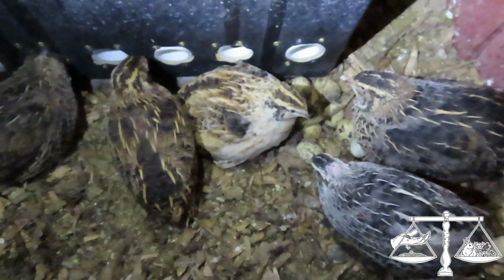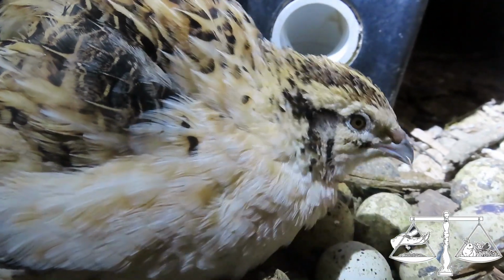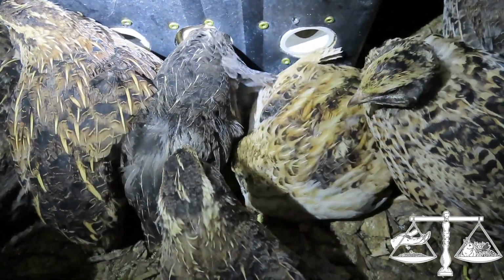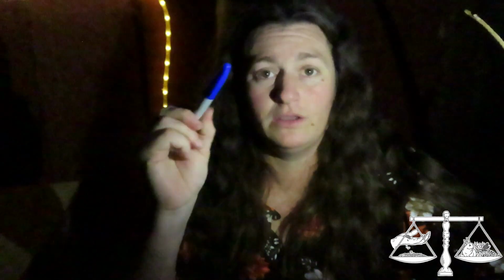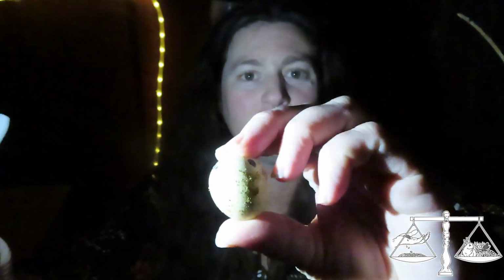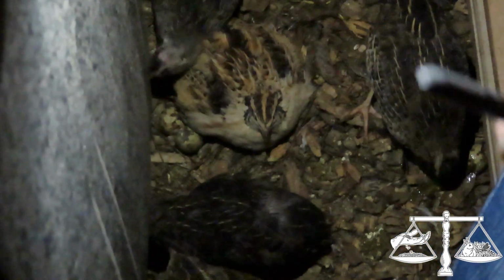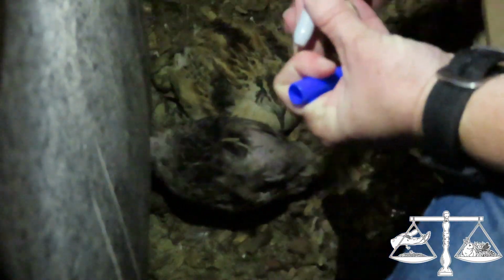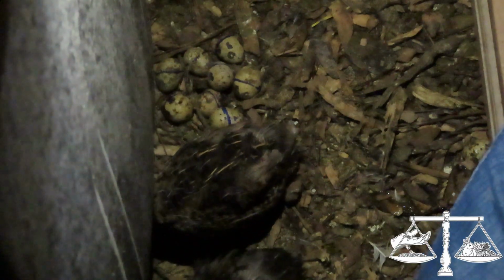Tips for Broody Quail!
I have broody quail again! Watch to find out what I've learned about broody quail.